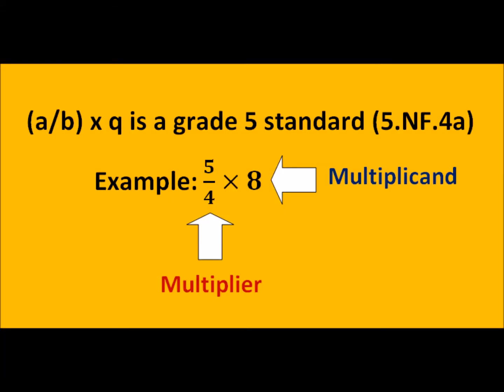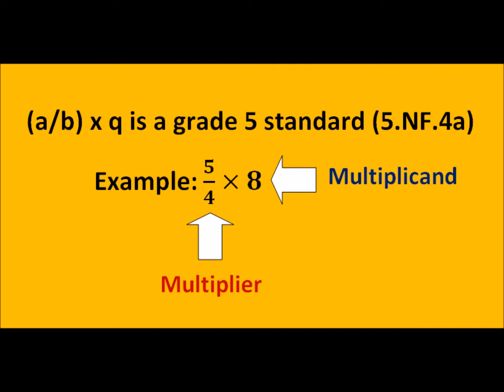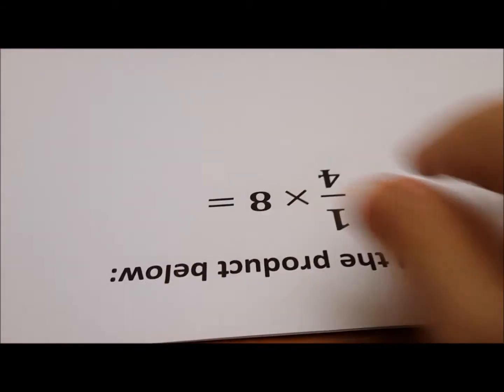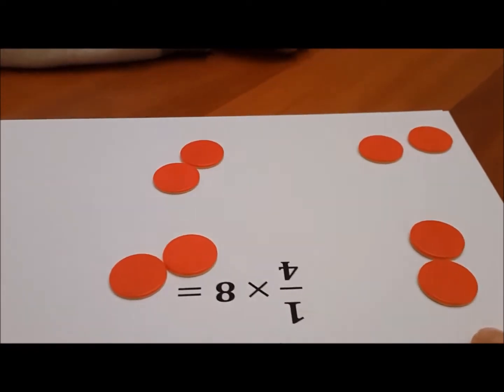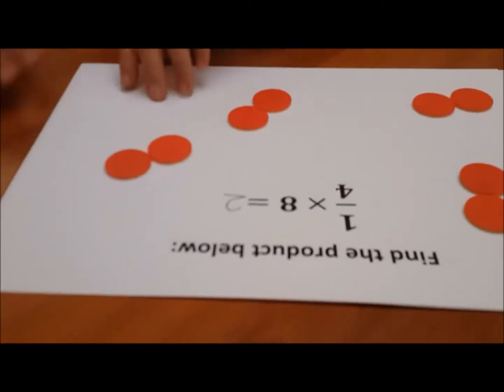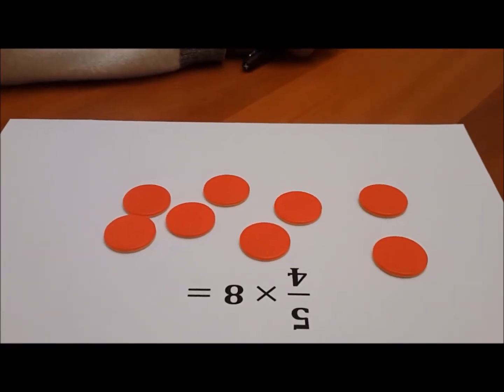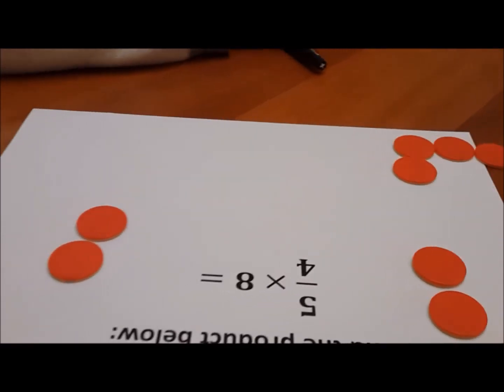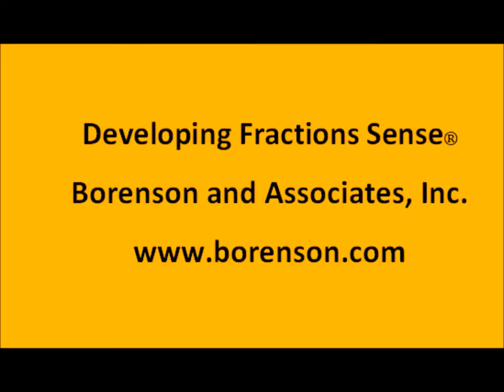(5.NF.4a) explained correctly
In many videos on the web, standard 5.NF.4a is misunderstood. a/b x q is explained as if it meant the same thing as q x a/b, which it is not. The latter is standard 4.NF.4a.